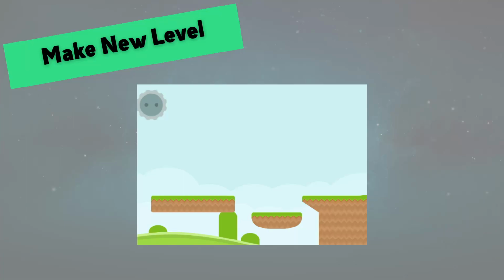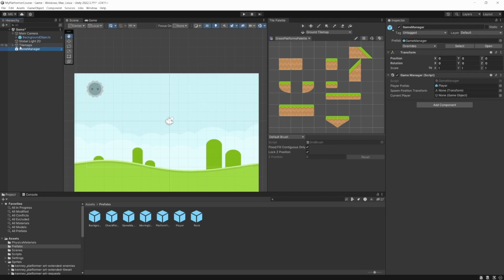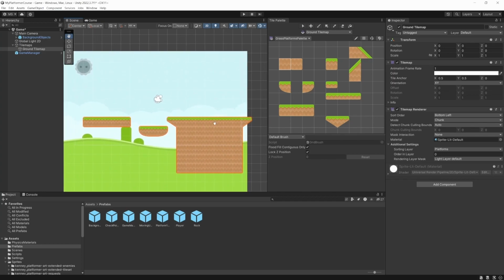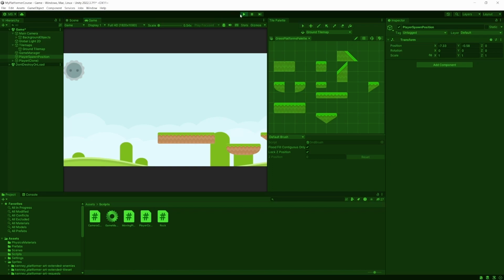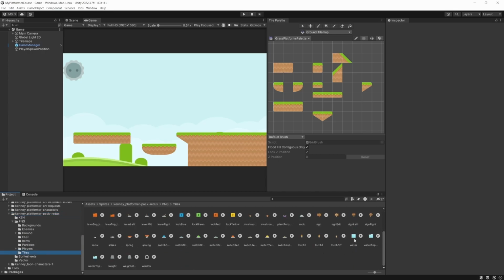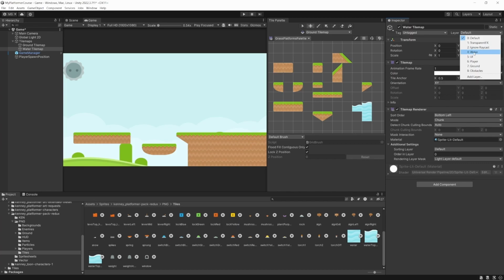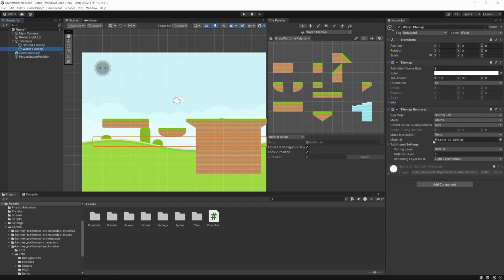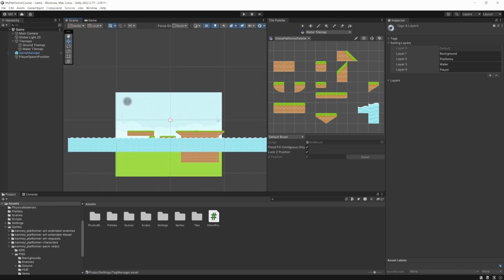Unity for Beginners - 047 - New Level and Water Layer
In this video we will create another level and make a new layer for our water.